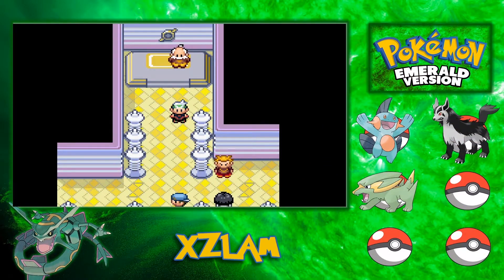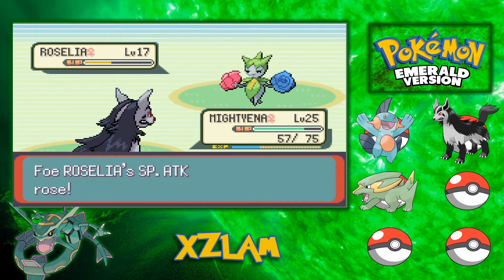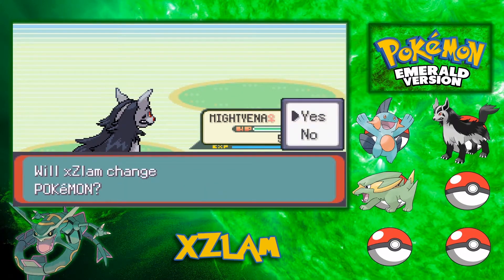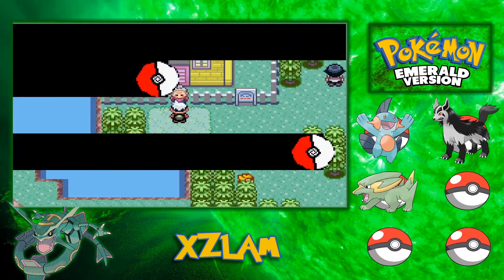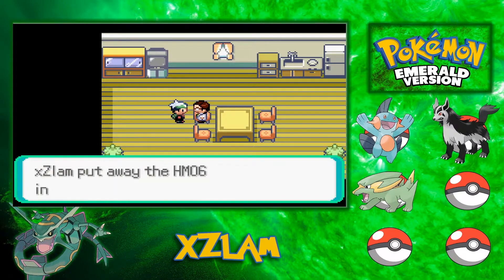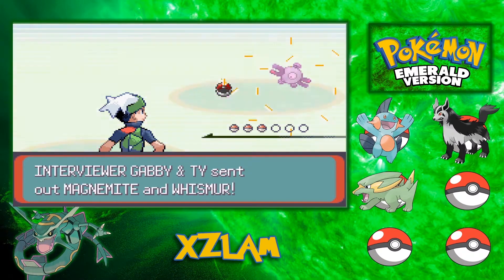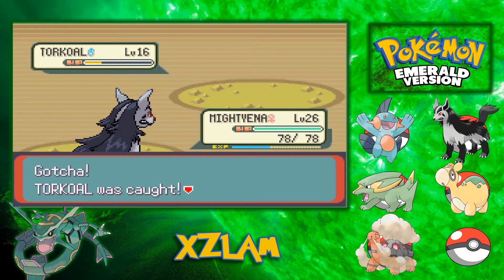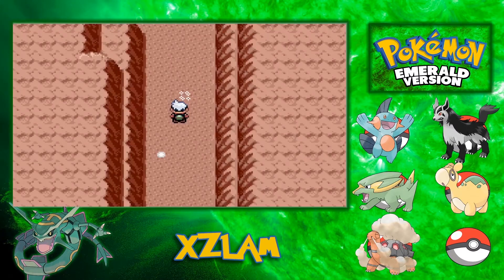METEOR FALLS! - Let's Play Pokémon: Emerald (Episode #7)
Hi! My name is Samuel, but online I’m known as Zlam / Samuel Strandberg! I am a young Content Creator & Music Producer who loves making videos & music. Living life to the fullest, making music & heaps of personality? If you're searching for someone who ticks any of those boxes, then you’ve come to the right place!